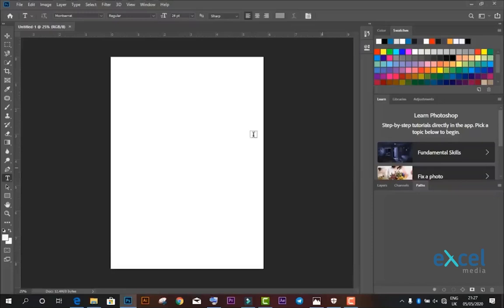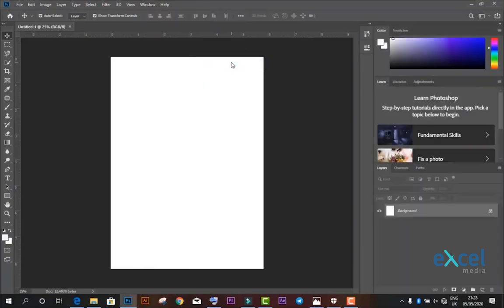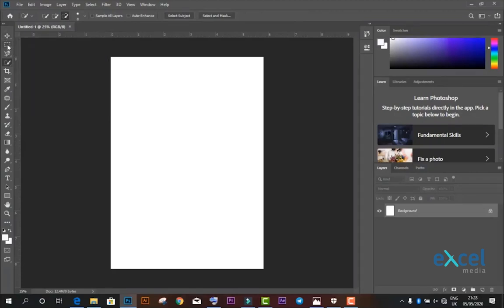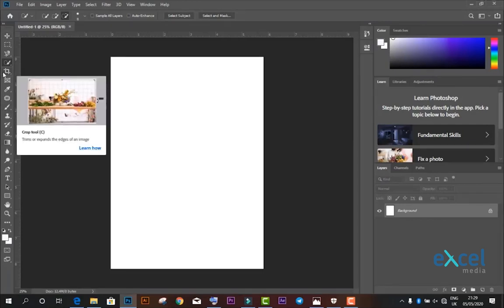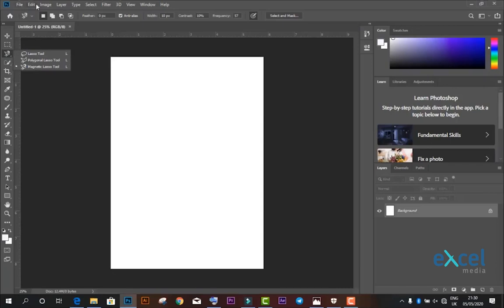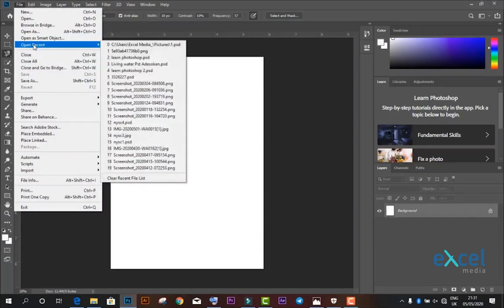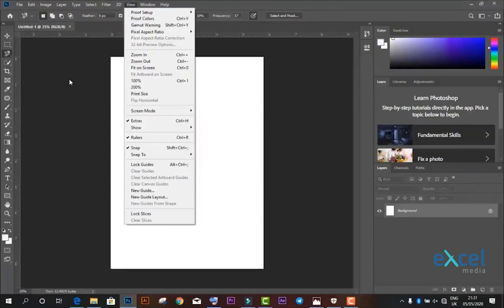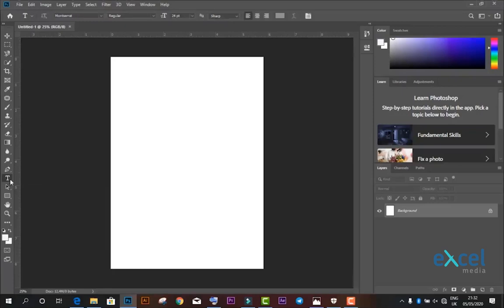Interface introduction to Adobe Photoshop tools bar, and standard tools bar.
Learn how to design with ease.